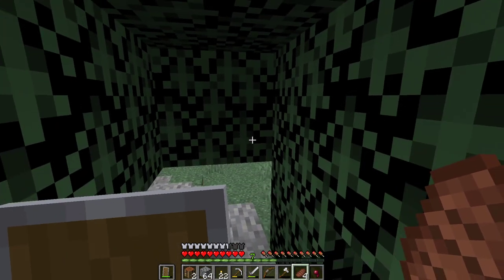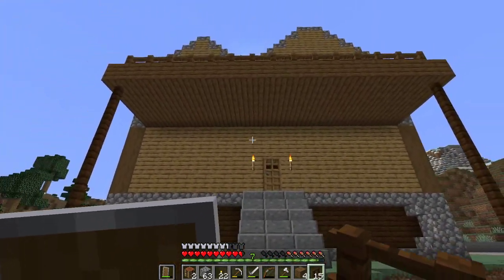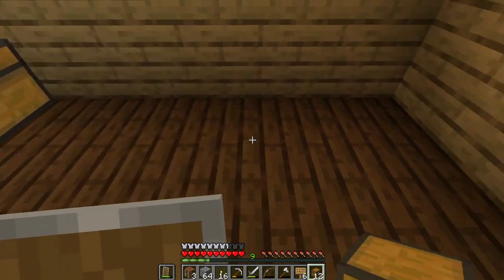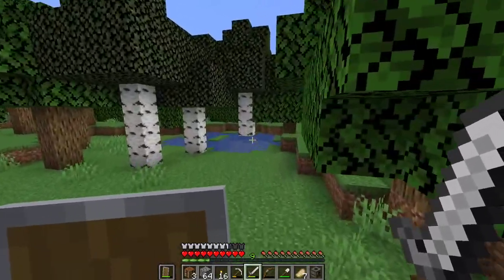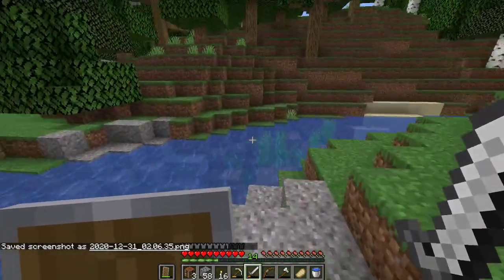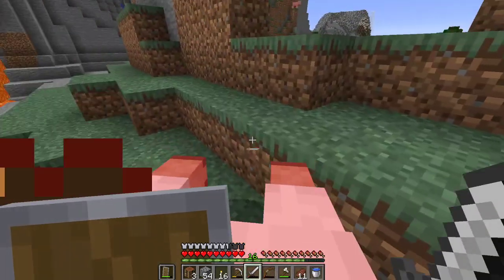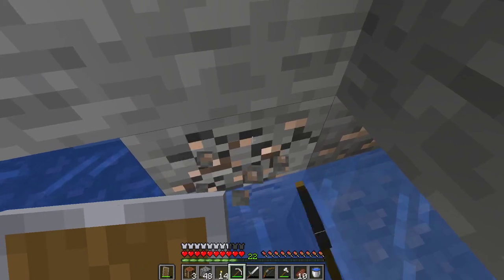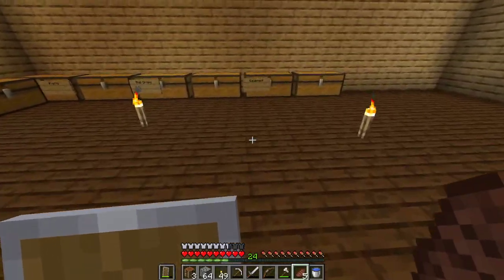Minecraft Snapshot Ep 3 (VOD)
No problems this time GG and thx for watching -- Watch live